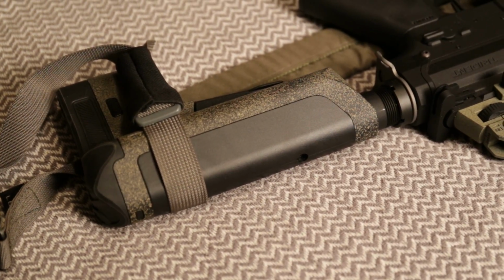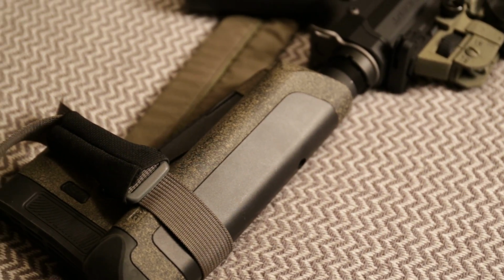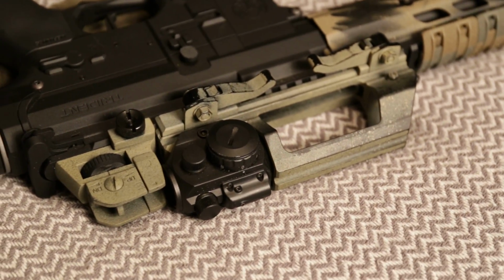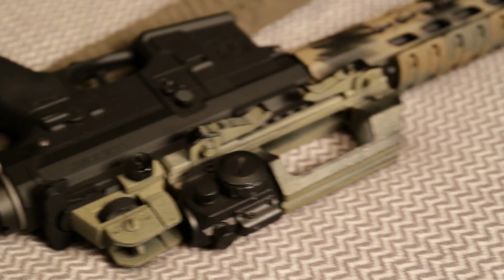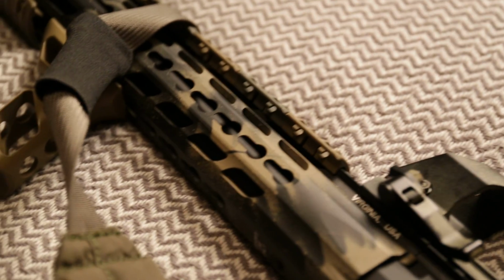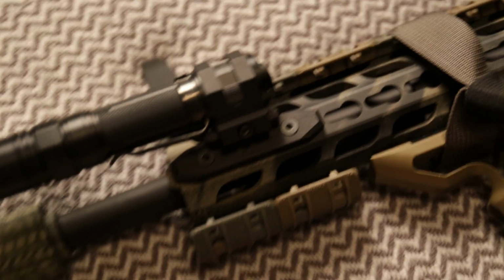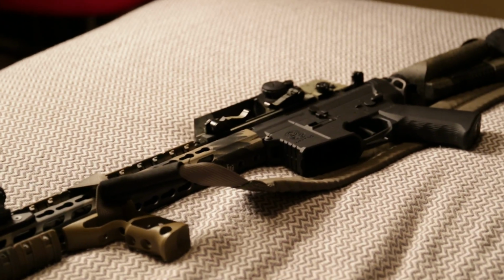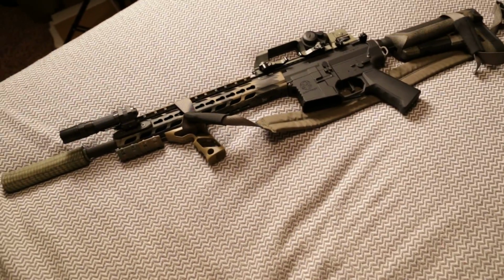My Four Krytac Paint Styles: A Brief Overview of Patterns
Not really a how to but kinda...
What do you want from me? Just watch the video. I don't even run ads.